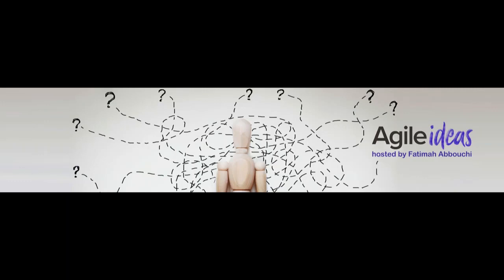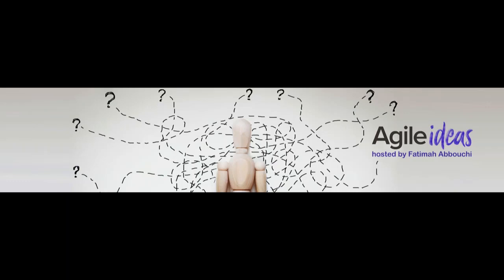#005 | How To Ensure Lessons Learnt Are Effectively Used And Not Just Sit In A Repository Medium 1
How do we ensure lessons are tracked effectively so we don't make the same mistakes again and again. This is an area many organisations struggle with. What's the point of tracking Lessons Learnt, how are they best integrated into your organisation. In this episode we talk all things 'Lessons Learnt' and I share 6 tips for how to integrate learnings into your organisation so that you can benefit in the long haul. This topic was requested by David Lathbury (Australia).